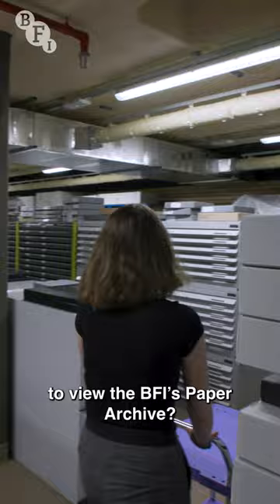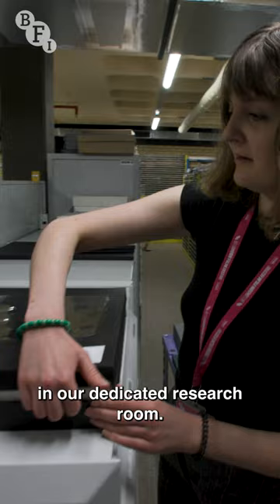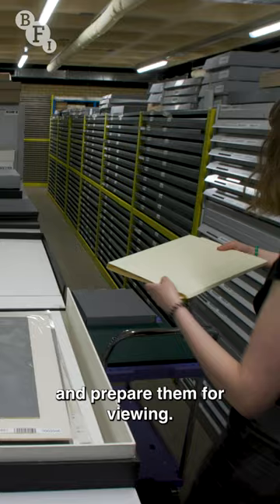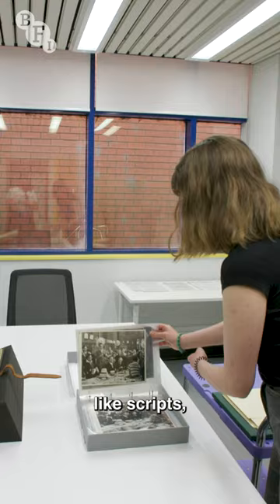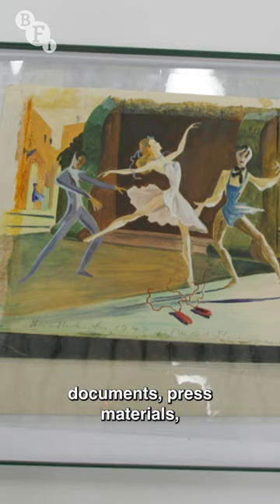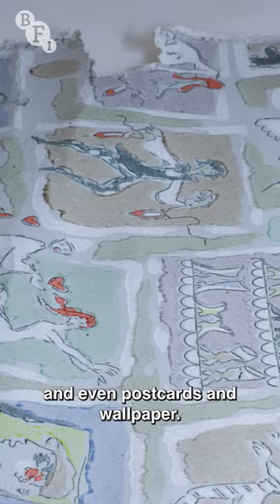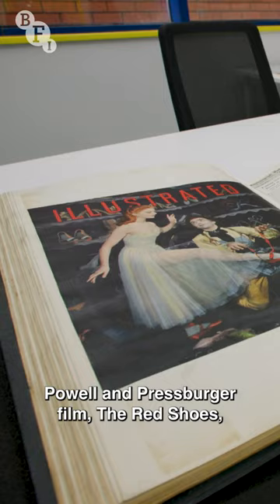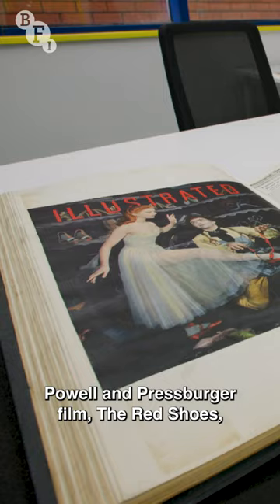Visit the BFI's paper archive